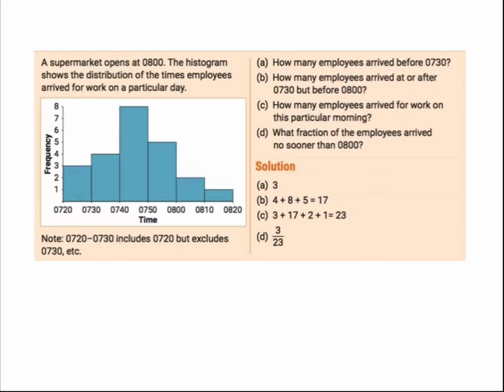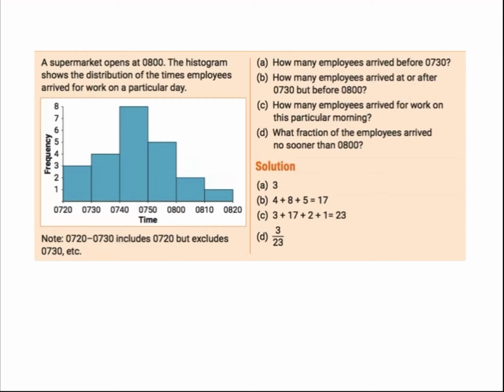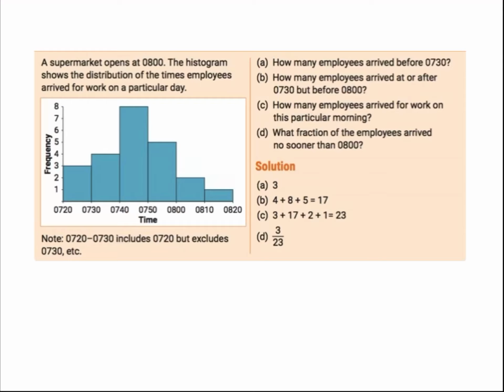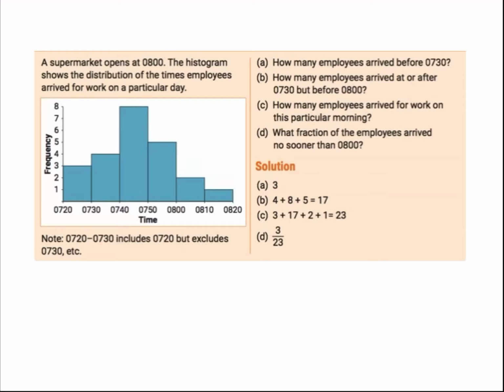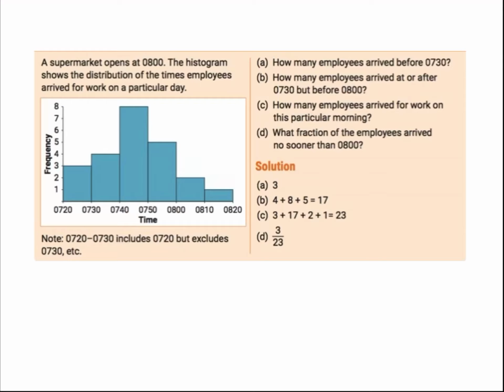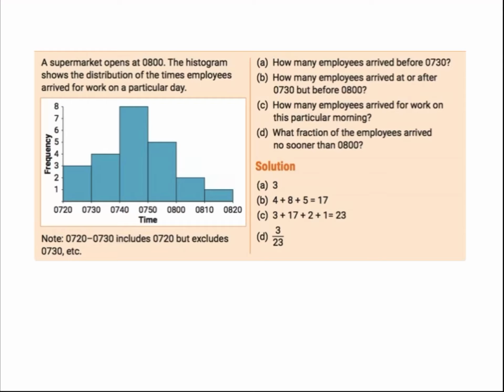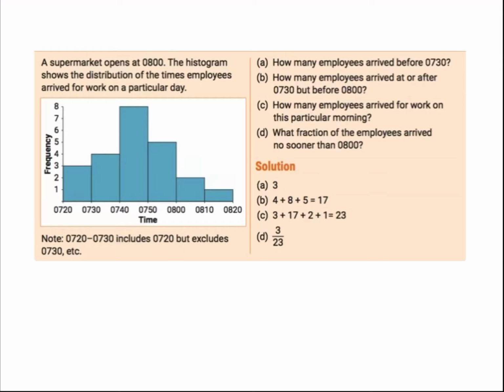JC HL Statistics: Histogram Graphs(Part 2)